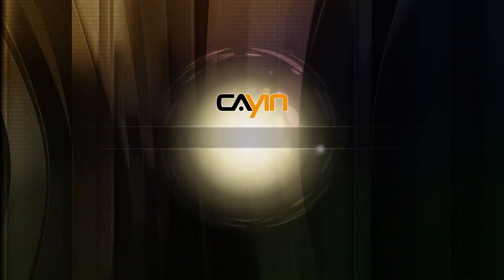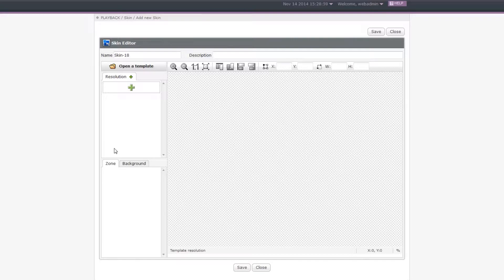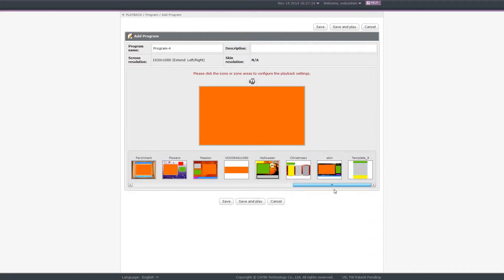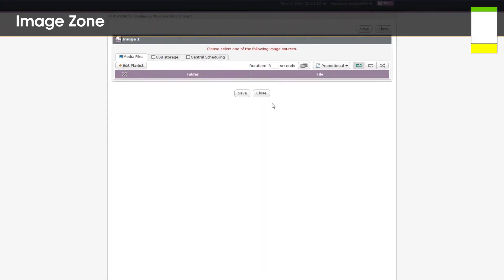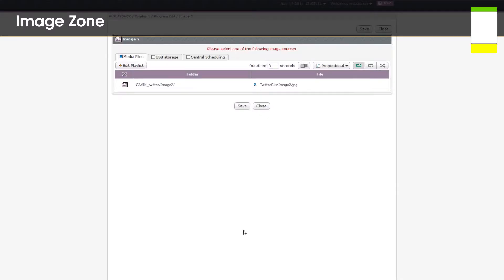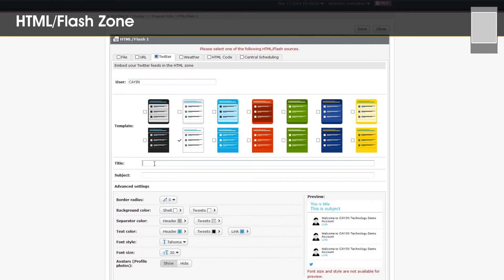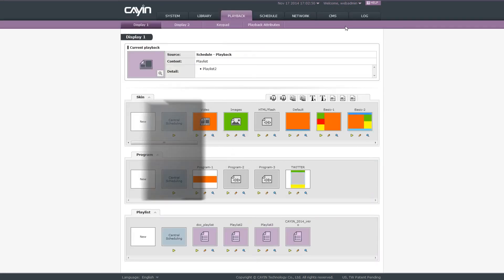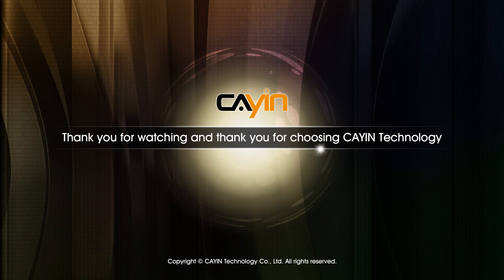Program: Pack a Multi-zone Presentation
The tutorial is designed for CAYIN SMP-1000, SMP-2000, SMP-4000 & SMP-6000  digital signage players. In this video, we will show you the way to pack a multi-zone presentation as one package by using Program.

Topics include:

* Download Skin from Online Resources
* Program